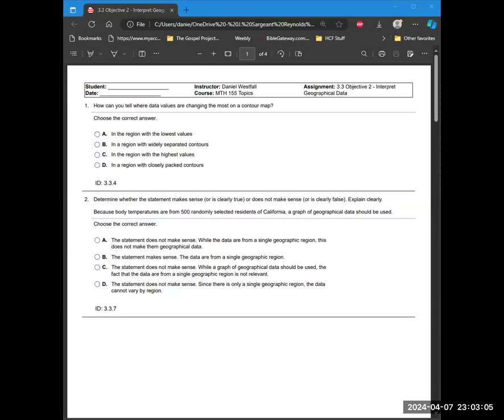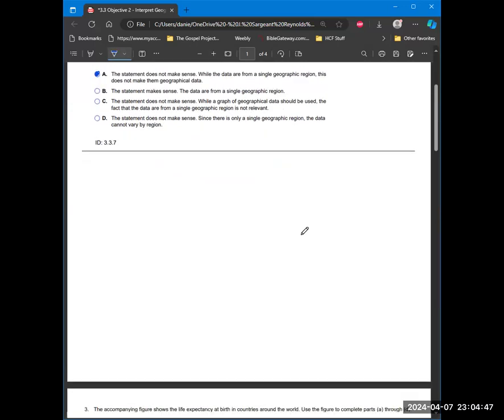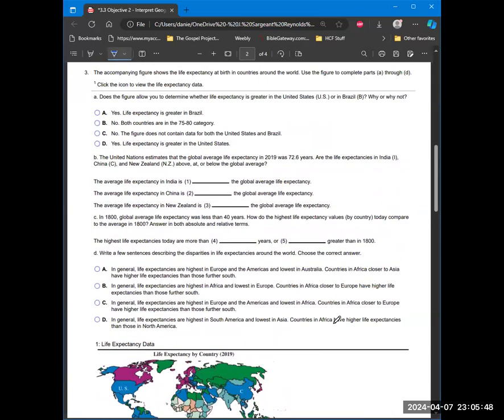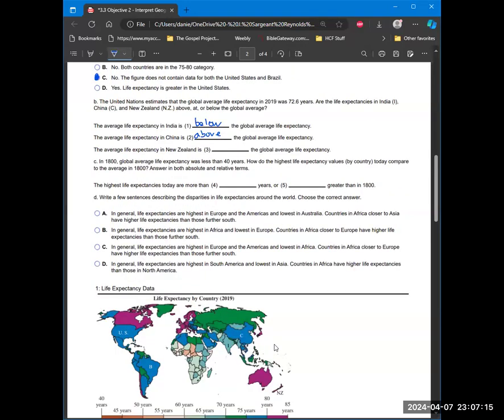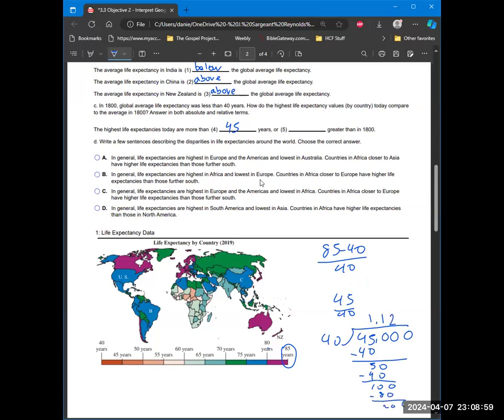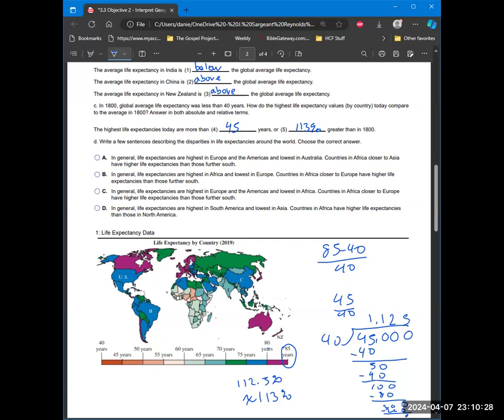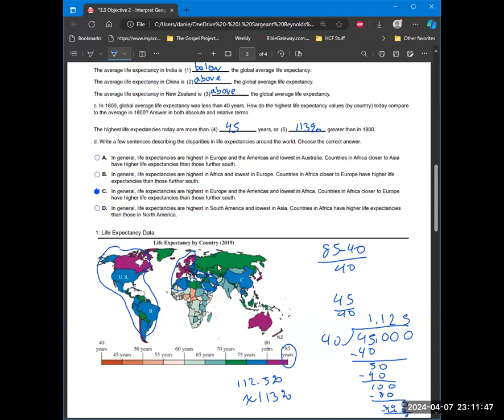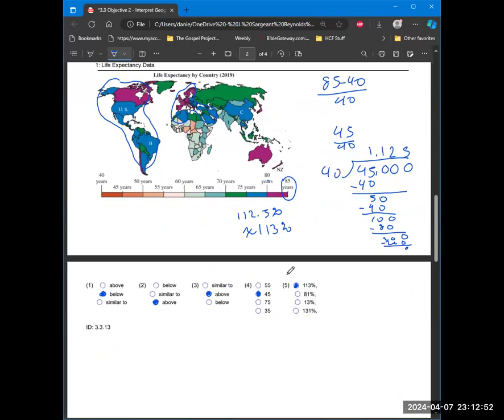MTH 155 3.3 Objective 2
3.3 Objective 2 - Interpret Geographical Data